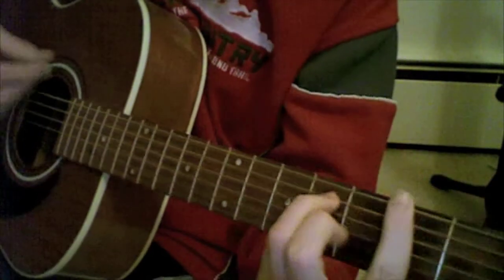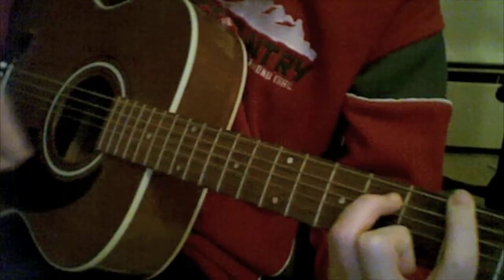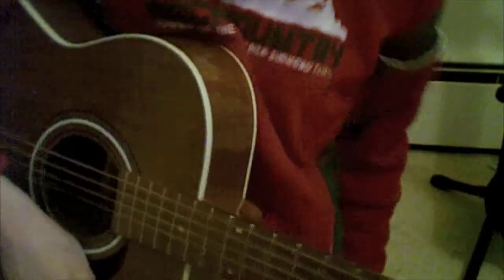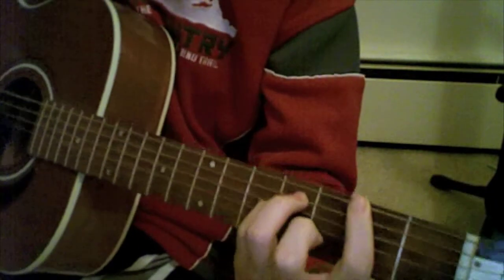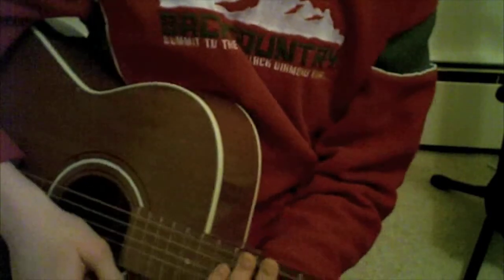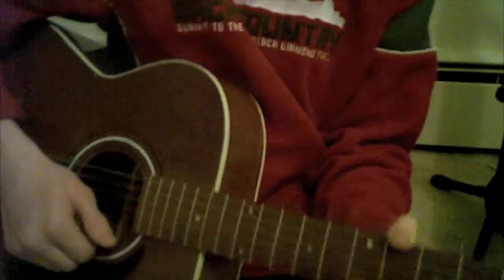Not Enough-Boyce Avenue Cover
A cover of Boyce Avenue's song, "Not Enough."